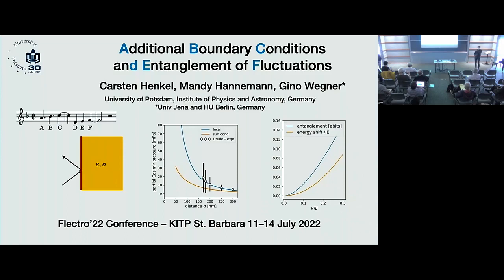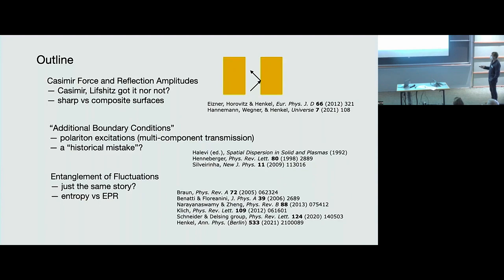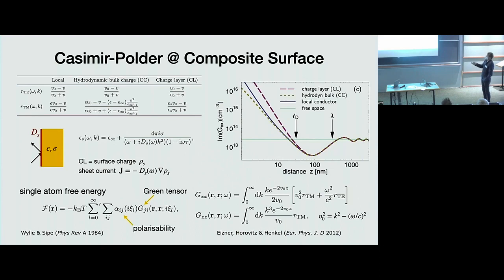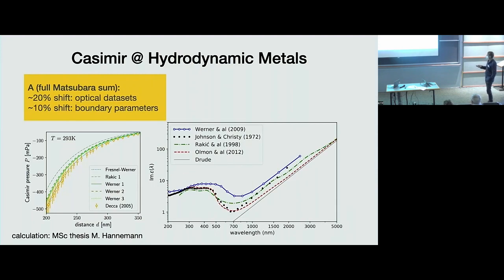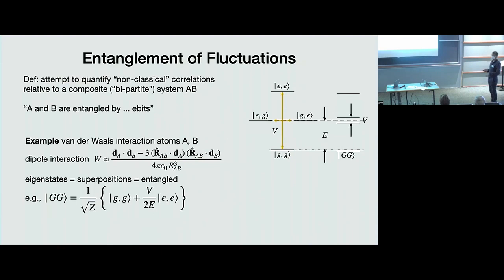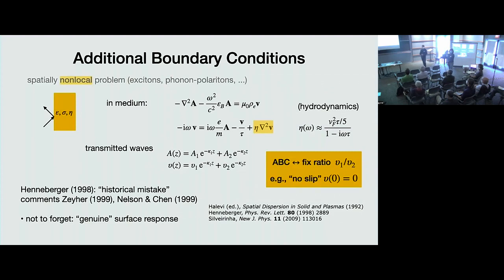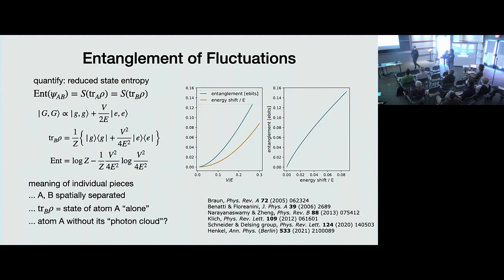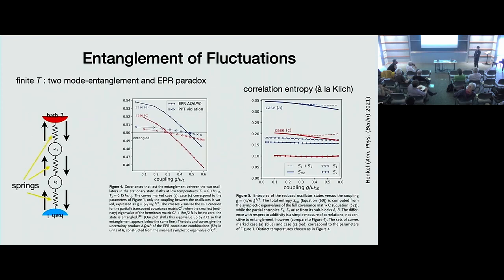Additional Boundary Condition and Entanglement of Fluctuations ▸ Carsten Henkel (U Potsdam)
Recorded as part of the Quantum and Thermal Electrodynamic Fluctuations in the Presence of Matter: Progress and Challenges conference at KITP (July 11-14, 2022) in Santa Barbara, CA.

This conference will explore many aspects of classical and quantum fluctuating electromagnetic fields in the presence of matter, which impact a wide range of fundamental and practical phenomena in domains of physics, chemistry end engineering. Building upon the significant milestones achieved in the realms of the Casimir interactions between bodies, and the role of quantum field fluctuations in heat transfer in the near- and far-fields, we plan to address a plethora of novel questions and remaining puzzles: the ramifications of 2D (topological) and non-reciprocal materials, the possibility of detecting quantum friction, the discord between different experimental and theoretical results. Unraveling these puzzles will have profound impacts from fundamental science to novel applications of materials. The conference will bring together theorists and experimentalists who will address unsettled topics and possible new experimental directions that could elucidate them.

Coordinators: Ricardo Decca, David Dean, Alejandro Rodriguez, Lilia Woods